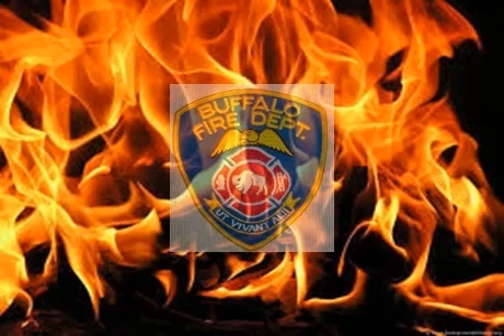Buffalo 1 Alarm 1789 Bailey Ave 10 19 22